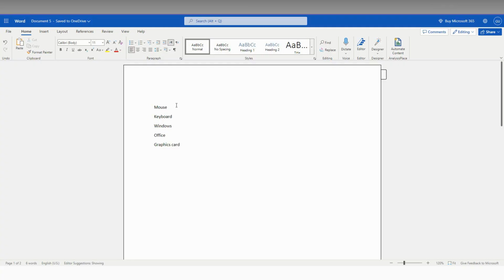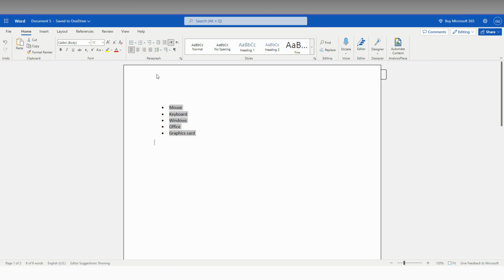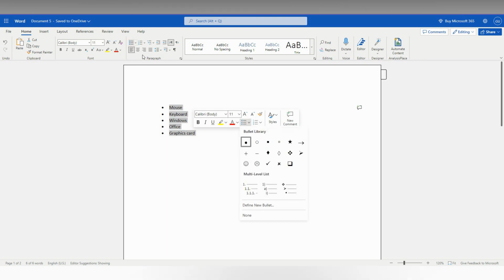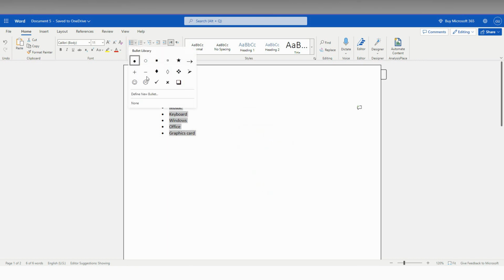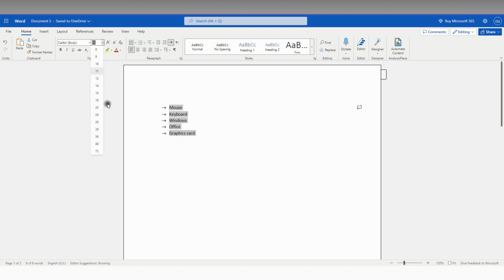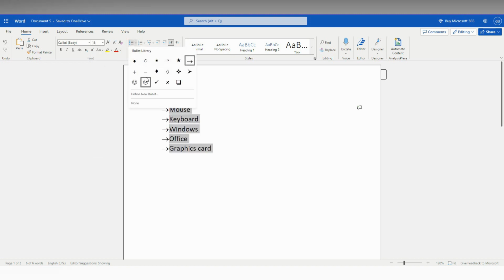How to set bulleting point in ms office word web | microsoft word web tutorial